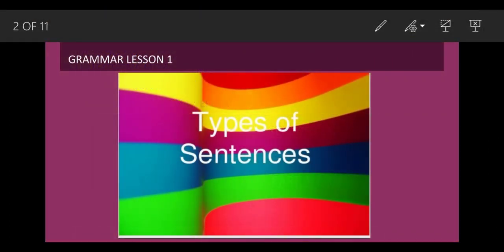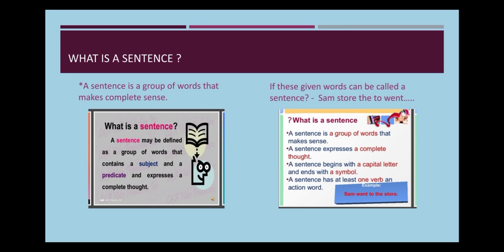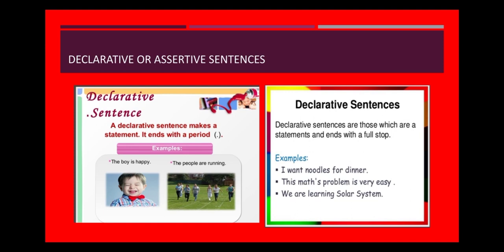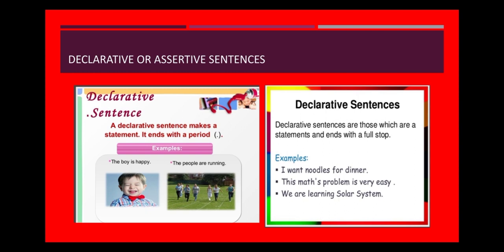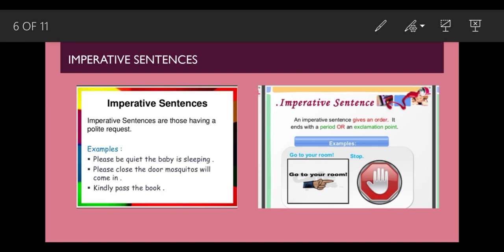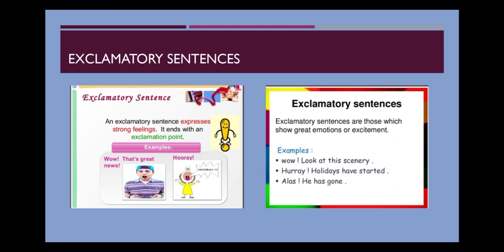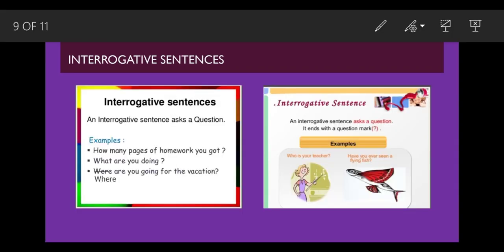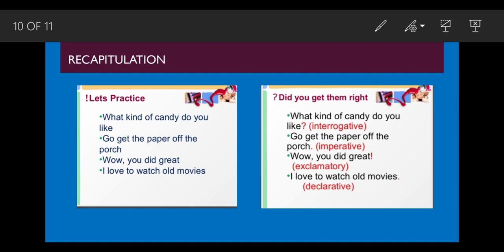Class 5B,5C English Grammar , Lesson 1(Sentences) Efforts by - Mrs . Veena Verma